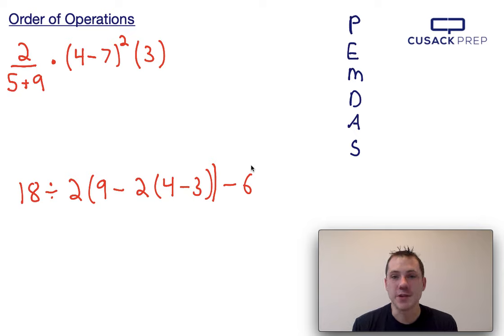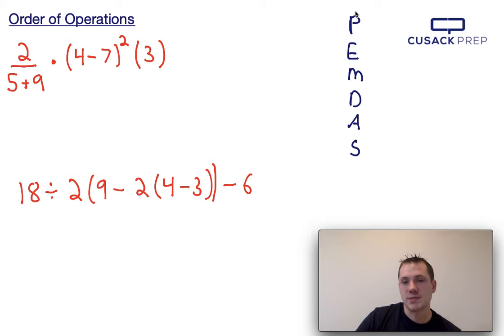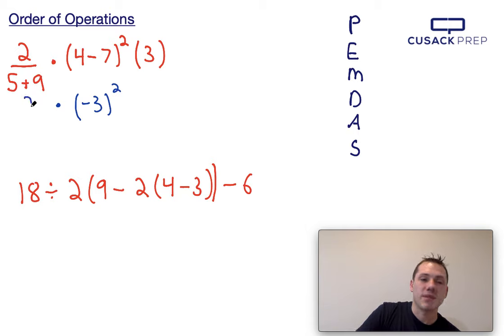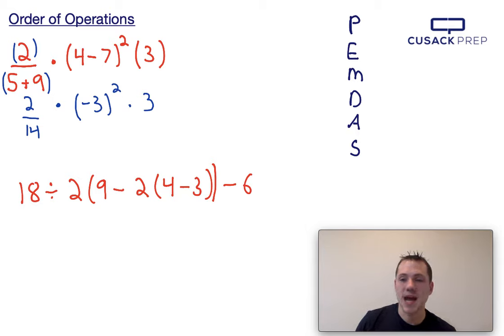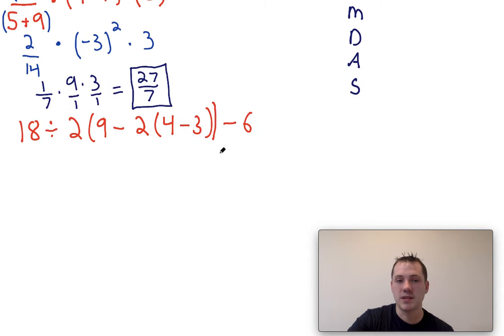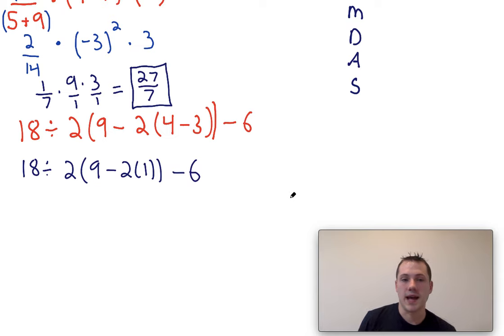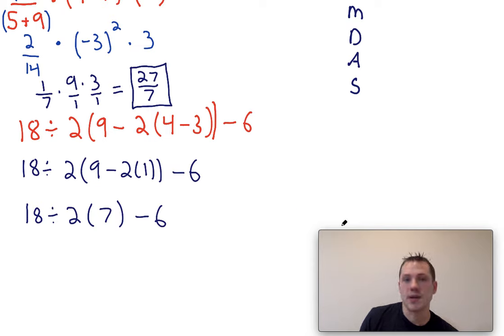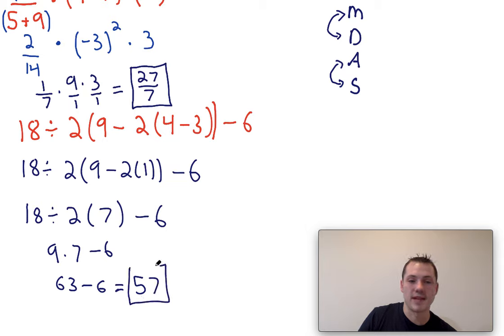Order of Operations